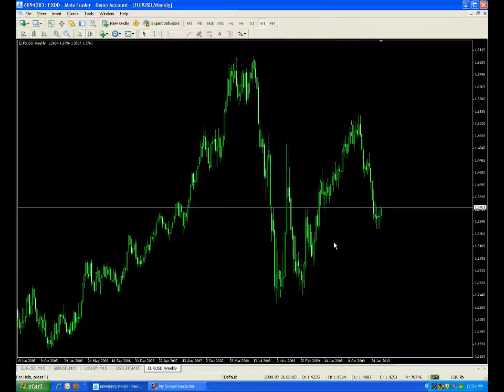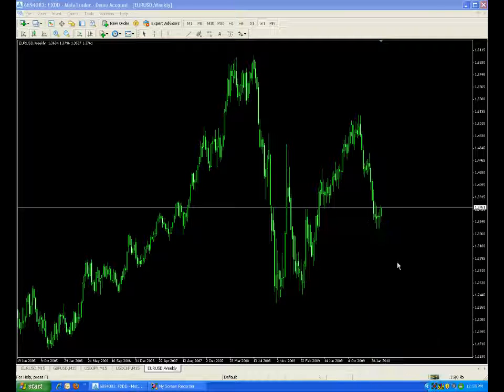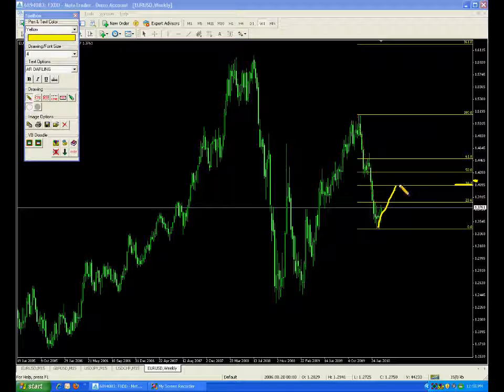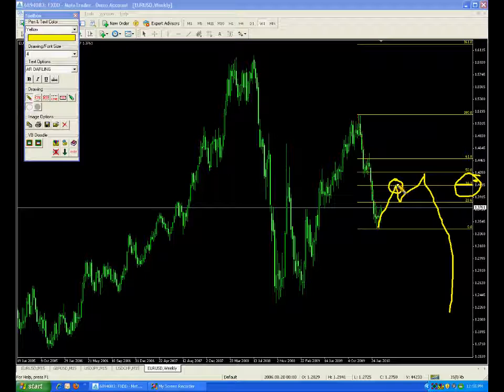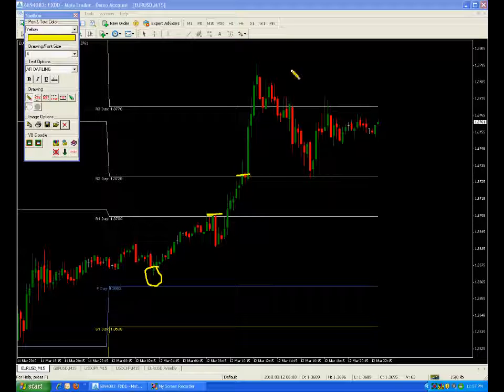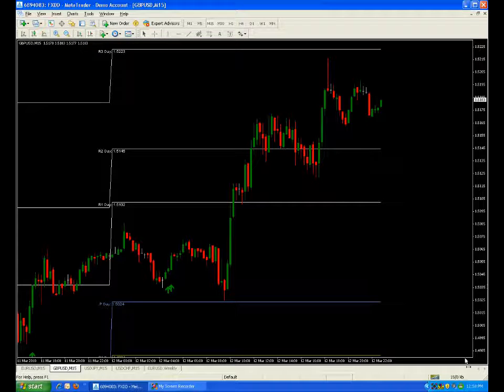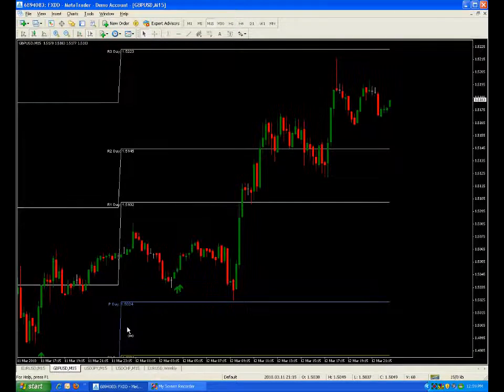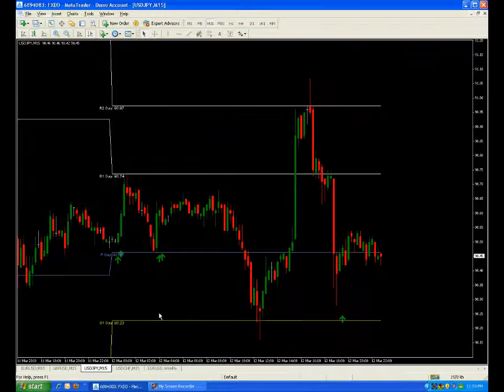Pivots Everywhere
Pivots and the Majors